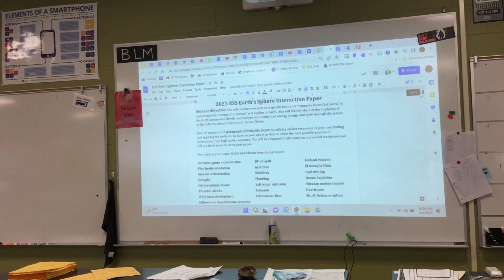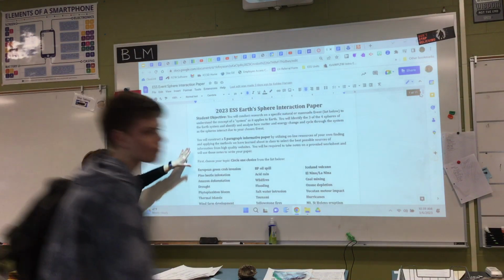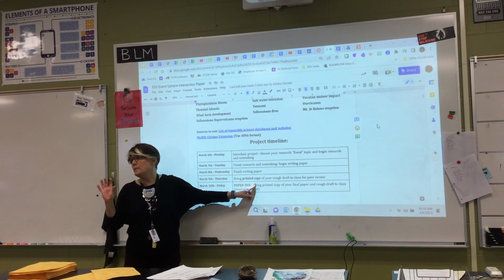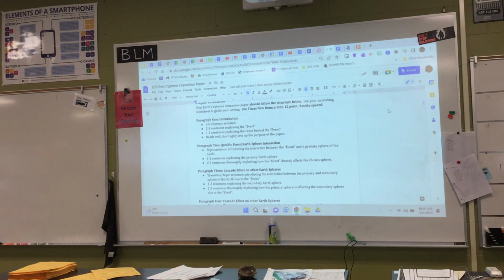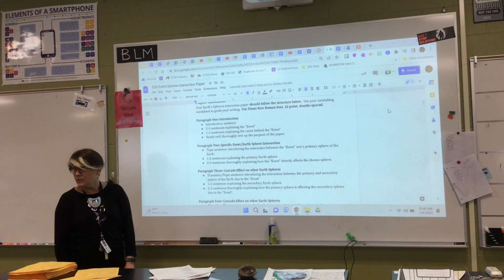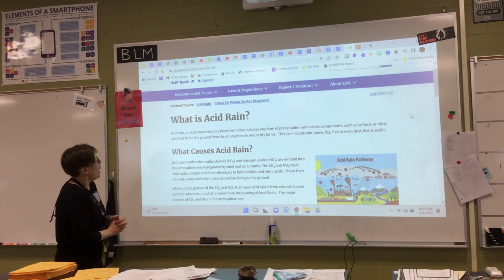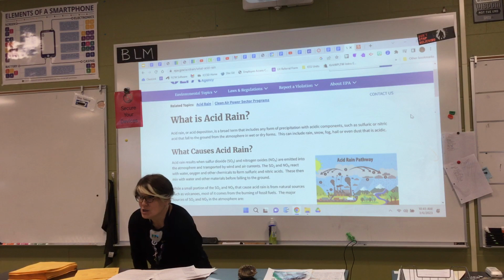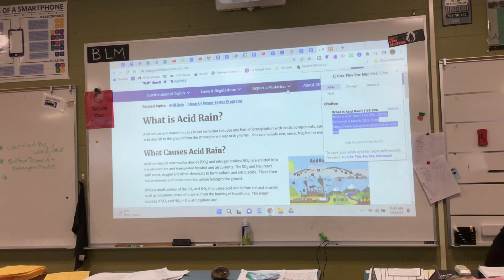03/06 Research Paper